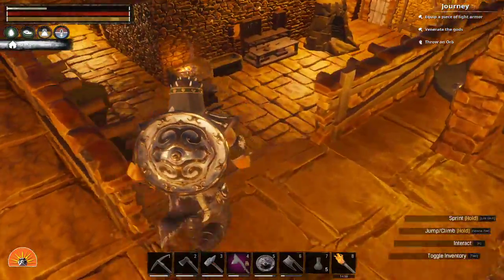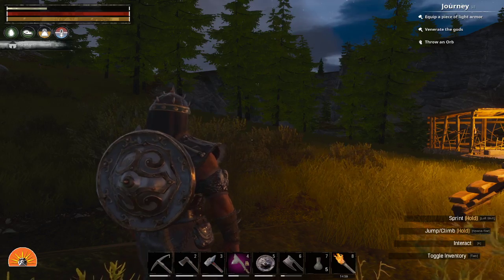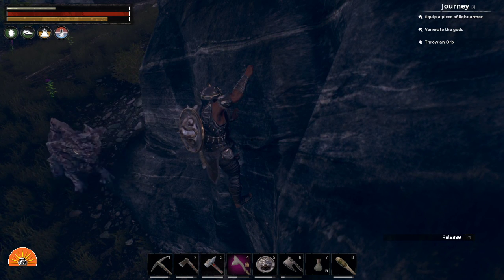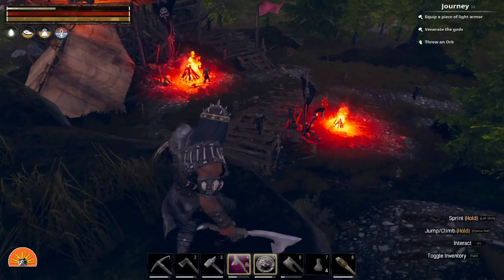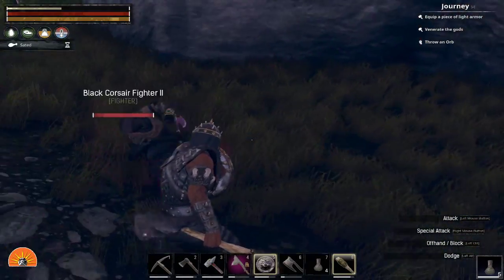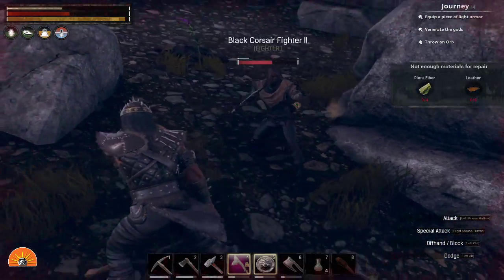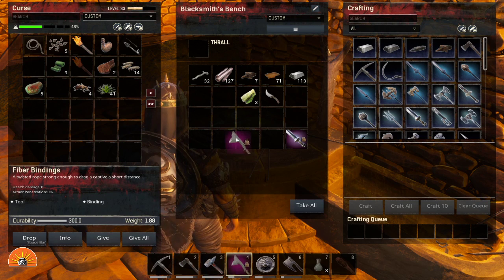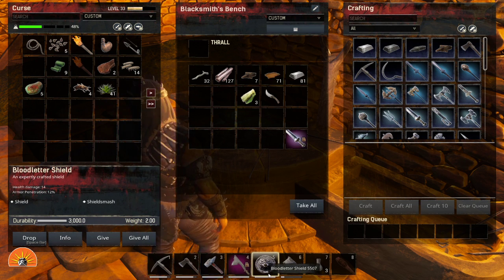Late Night Gaming: Conan Exiles Ep7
New base... sort of.  RIP thrall.  :(  Let's go get a new thrall... maybe.